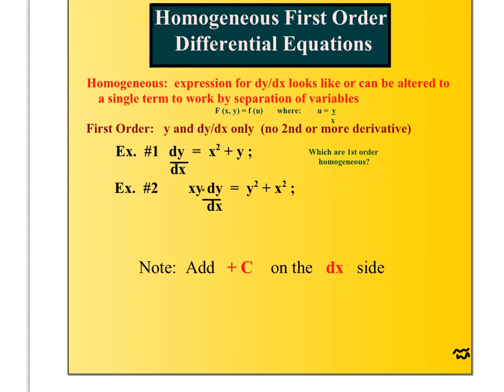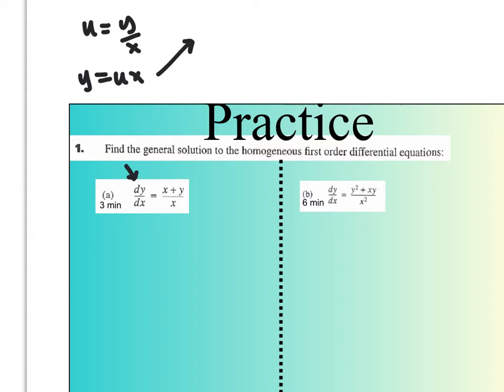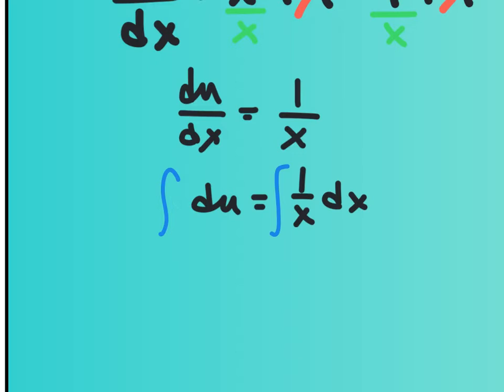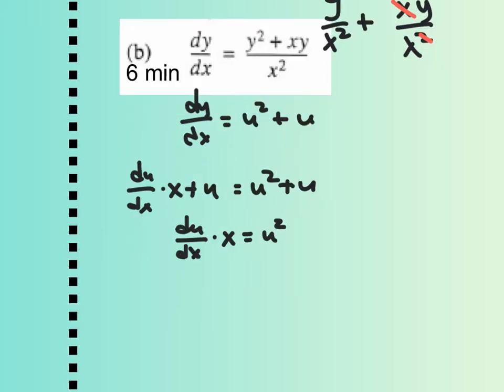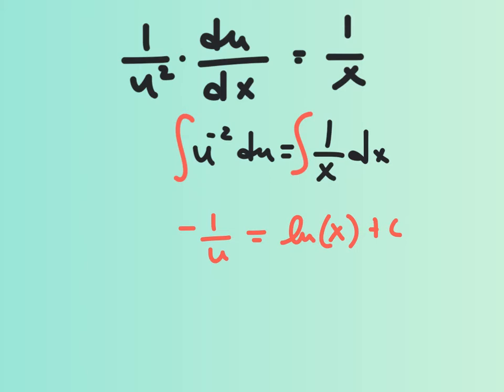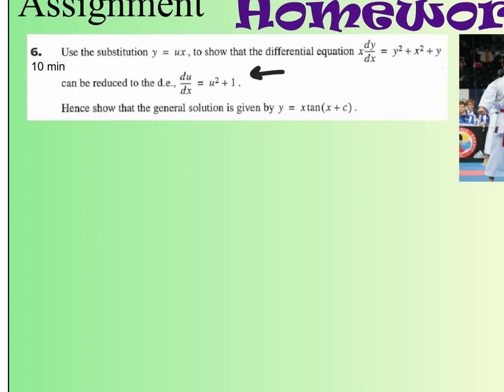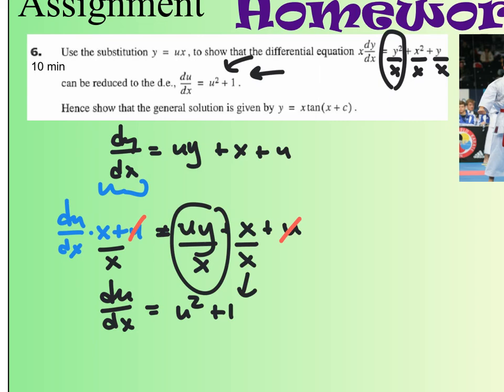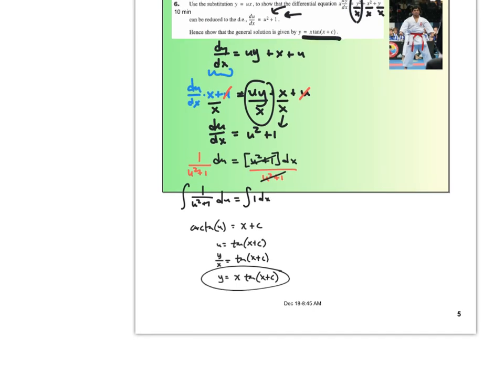(9) Differential Equations Day #4 Notes (Homogeneous Method)